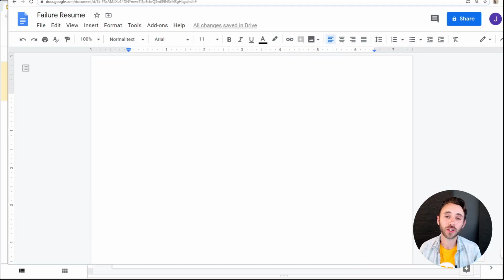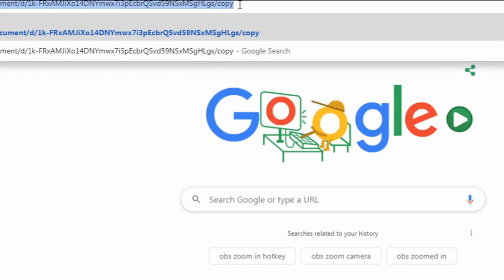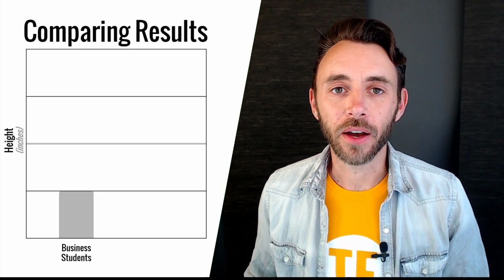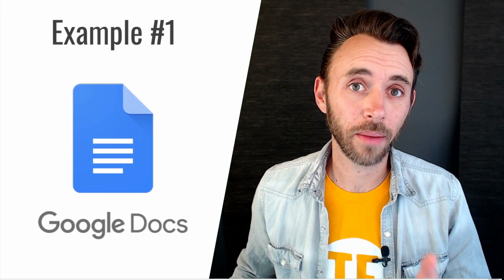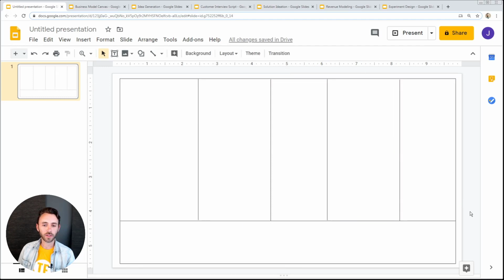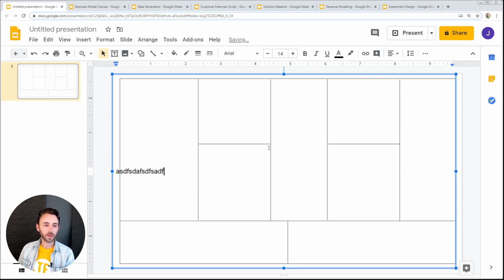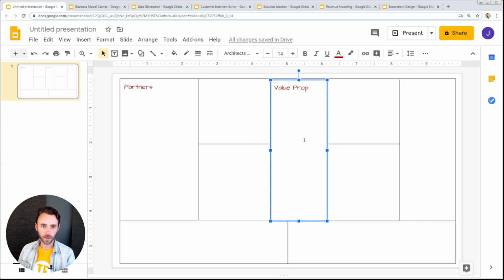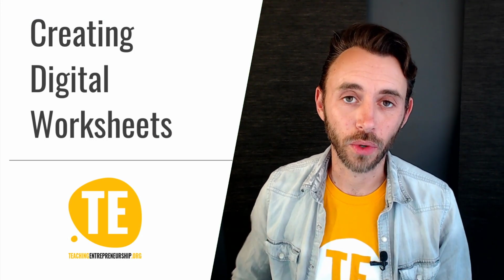Create Interactive Digital Worksheets with Google Docs and Slides